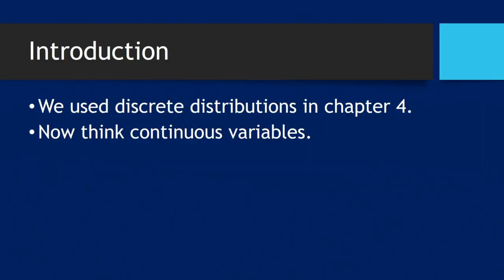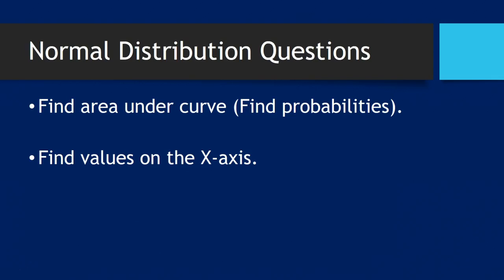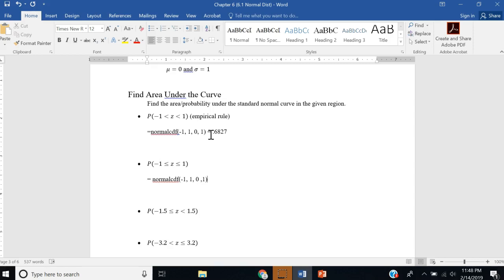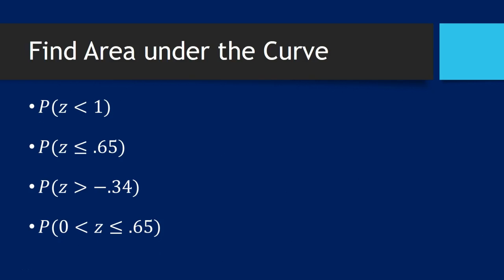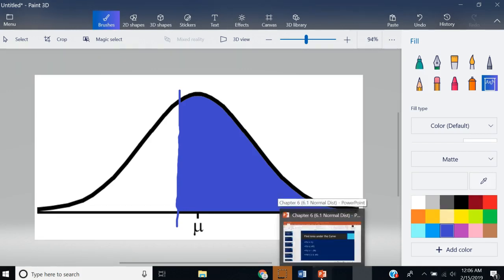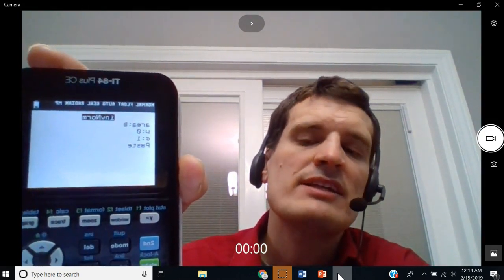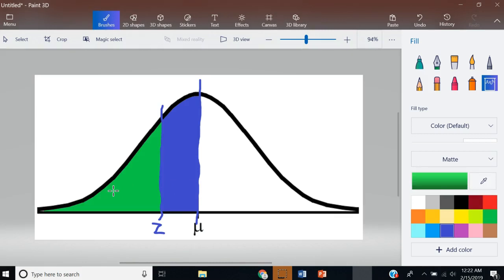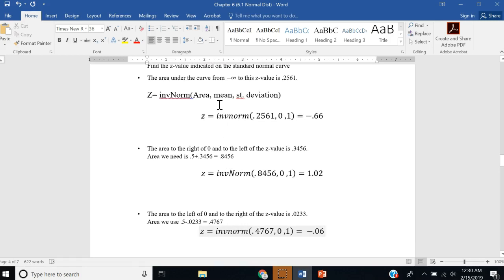Chapter 6 (6.1a Normal Dist)